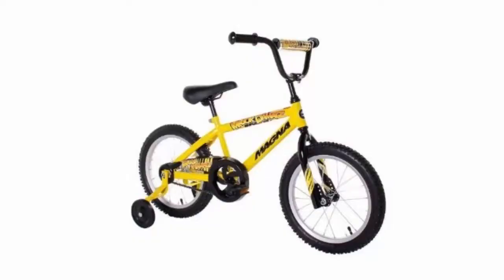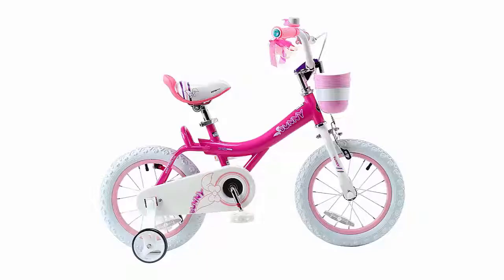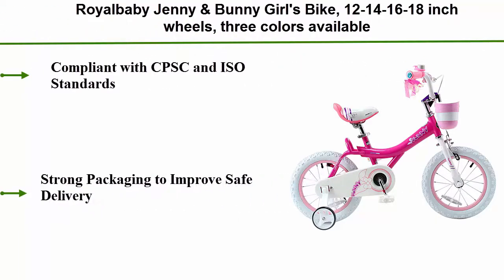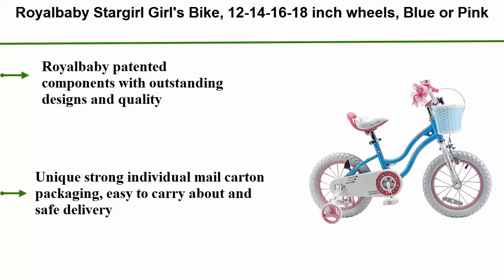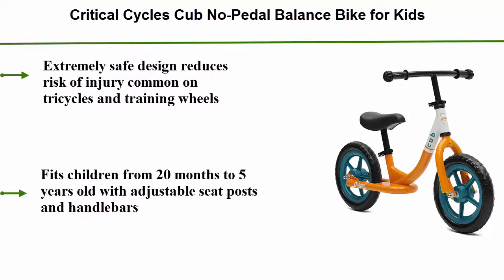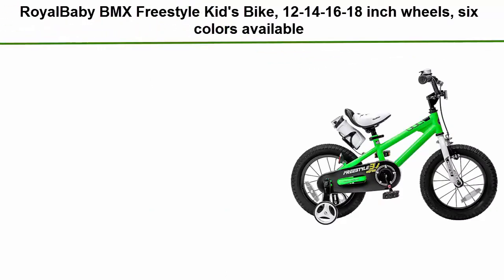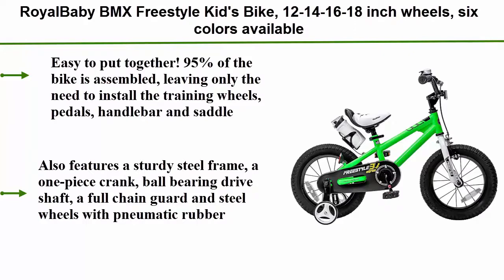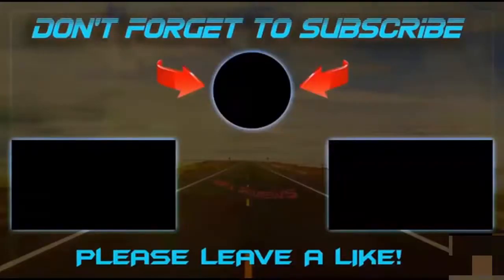Top 5 Best Kids’ Bikes Reviews: Top Kids’ Bikes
I put links to each Kids’ Bikes reviews at Amazon page in the description, So you can check out the other reviews at Amazon.

Top 1.  RoyalBaby BMX Freestyle Kid's Bike, 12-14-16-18 inch wheels, six colors available

Top 2.  Critical Cycles Cub No-Pedal Balance Bike for Kids

Top 3.  Royalbaby Stargirl Girl's Bike, 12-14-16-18 inch wheels, Blue or Pink

Top 4.  Royalbaby Jenny & Bunny Girl's Bike, 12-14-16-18 inch wheels, three colors available

Top 5.  Dynacraft Magna Major Damage Boys BMX Street/Dirt Bike 16", Yellow/Black